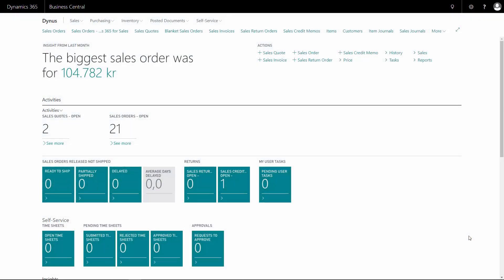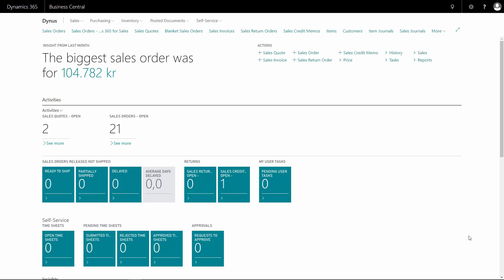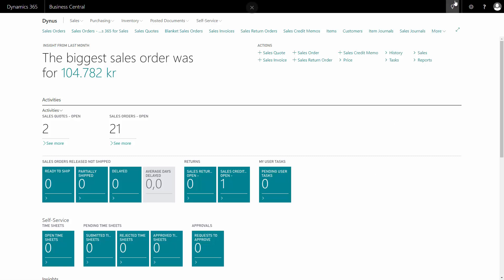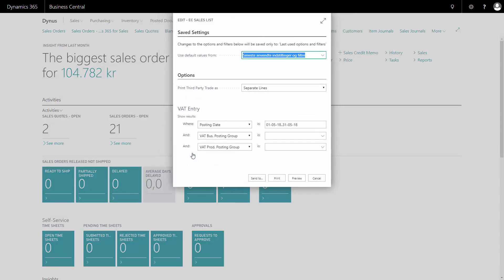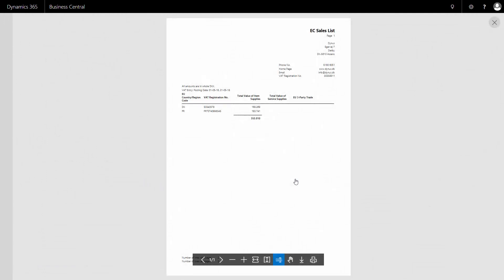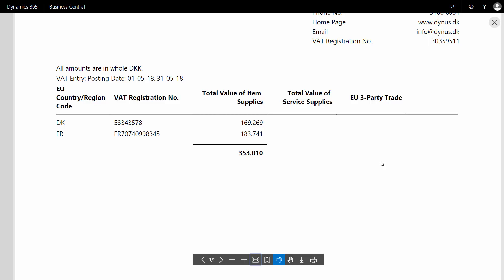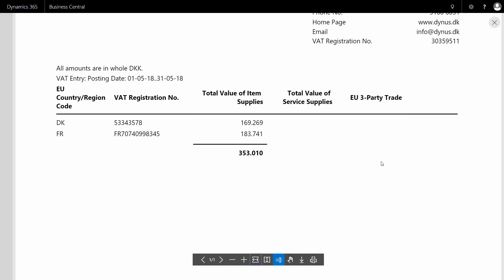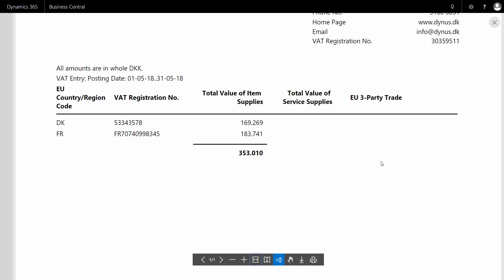VAT Vies Reporting - Microsoft Dynamics 365 Business Central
How is reporting of VAT vies managed in Business Central? The VAT vies reporting is the report that displays how much you have sold to another EU company. [ENG19041511]